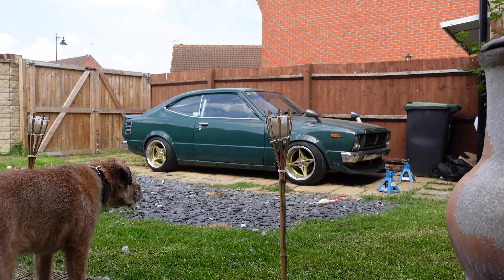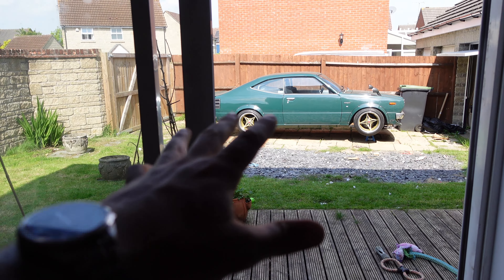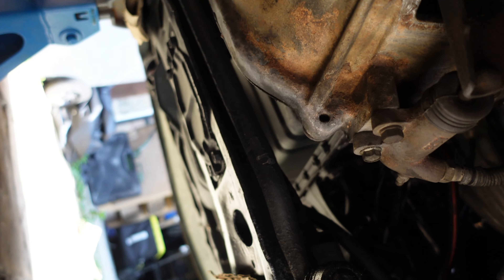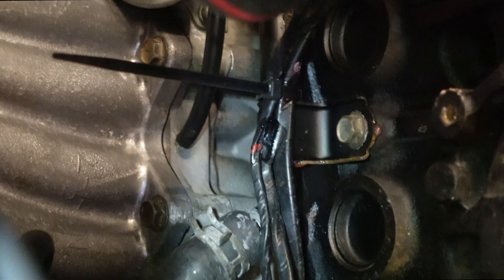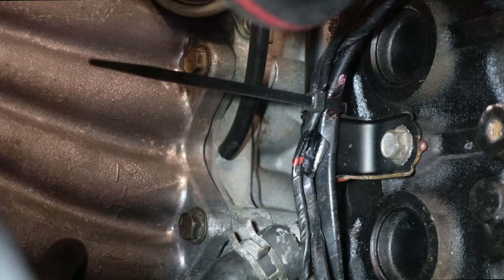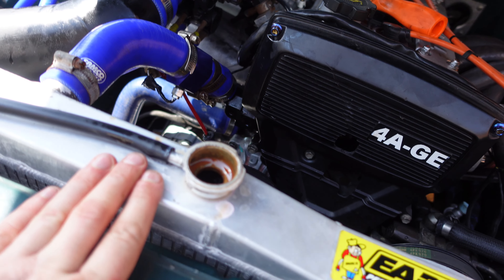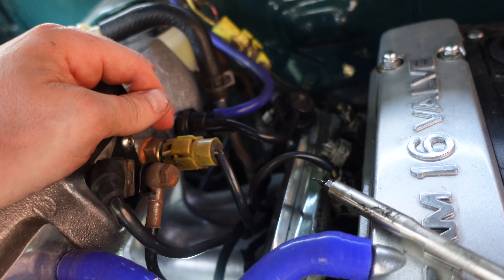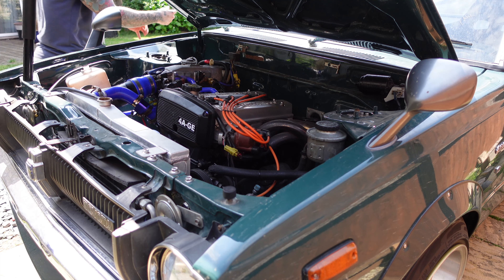Fixing Some Leaks On My 1975 Toyota Corolla KE35